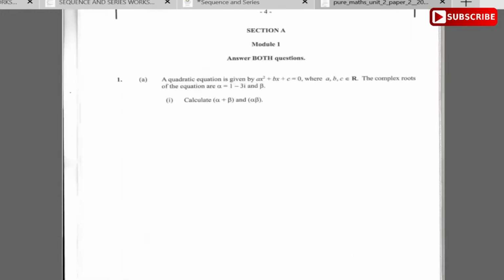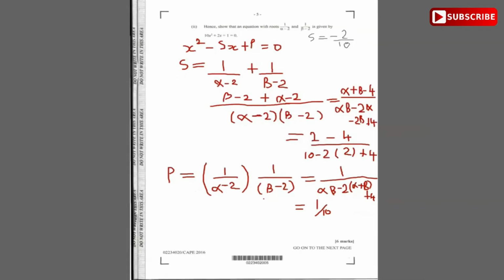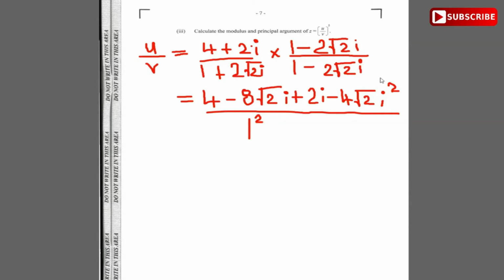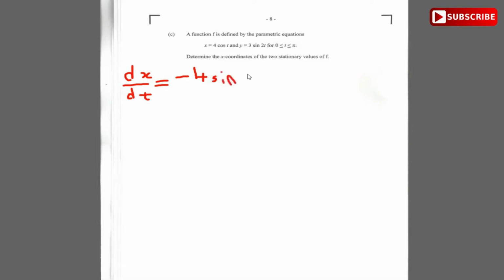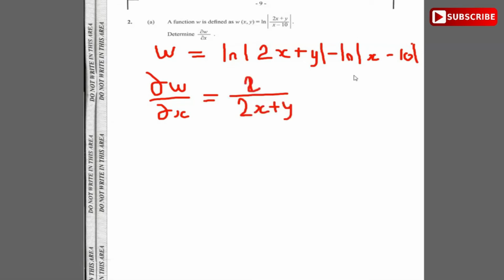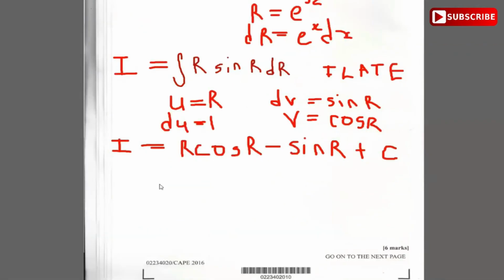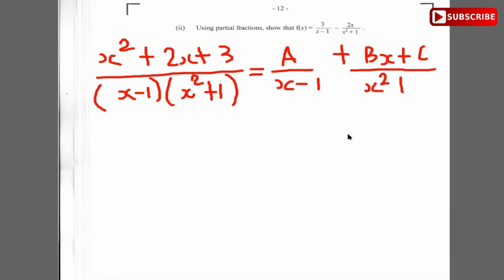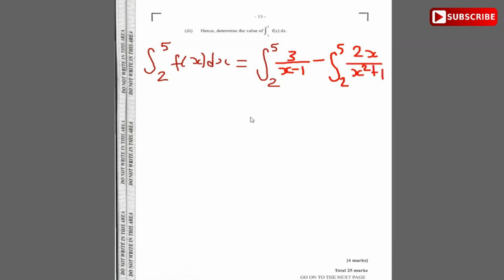PURE MATHEMATICS UNIT2| JUNE 2016| MODULE 1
MAKE SURE TO CHANGE FROM 360P TO 720P IN SETTINGS